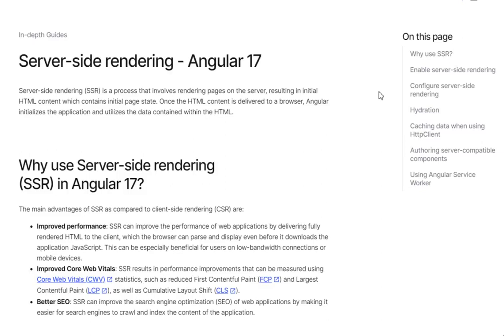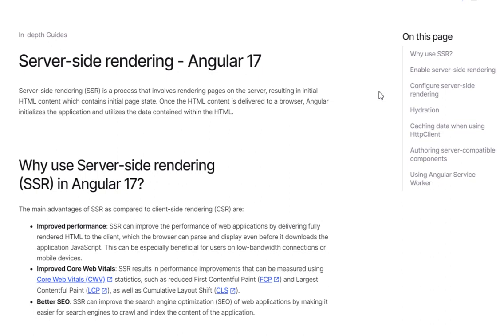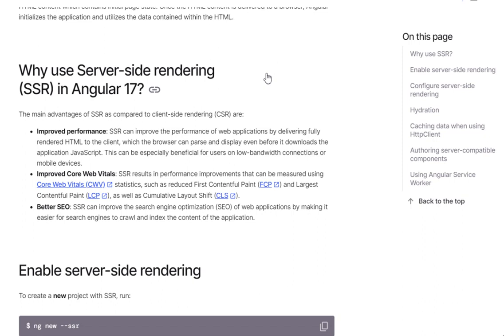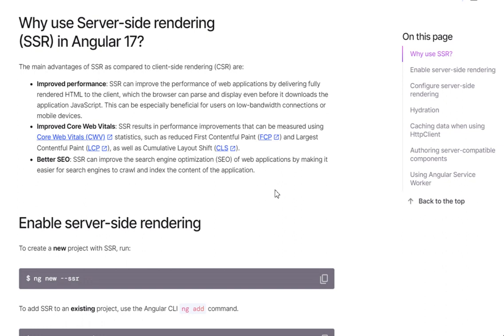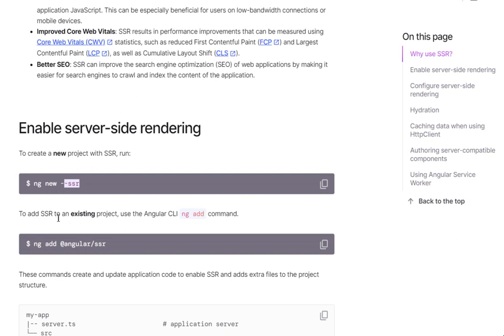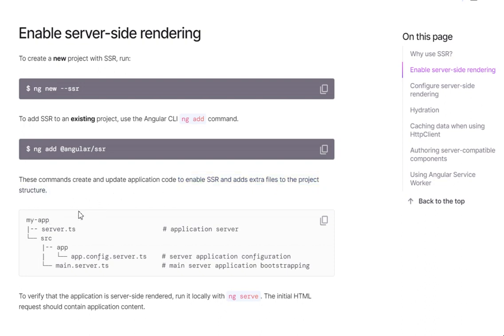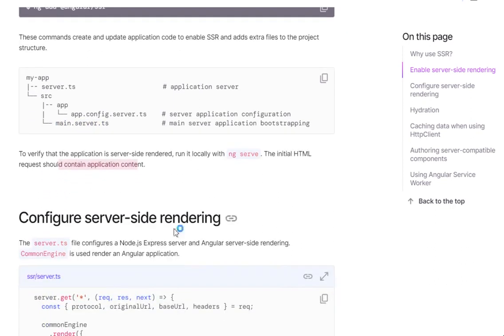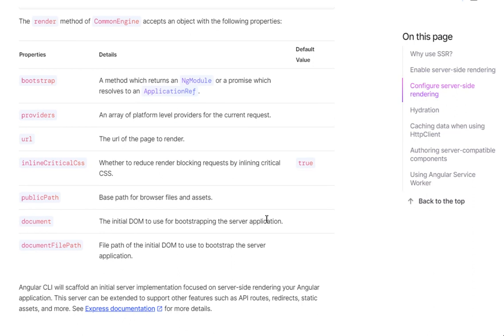Angular 17 Tutorial - Server-Side Rendering (SSR) | Why use SSR in Angular 17?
What Is Server-Side Rendering (SSR)?
How To Enable Server-Side Rendering in Angular 17?
Server-side rendering (SSR) is a process that involves rendering pages on the server, resulting in initial HTML content that contains the initial page state. Once the HTML content is delivered to a browser, Angular initializes the application and utilizes the data contained within the HTML.

Why use Server-Side Rendering (SSR)?
The main advantages of SSR as compared to client-side rendering (CSR) are:
1) Improved performance
2) Improved Core Web Vitals:
3) Better SEO: SSR can improve the search engine optimization (SEO) of web applications by making it easier for search engines to crawl and index the content of the application.

How to Enable server-side rendering?
To create a new project with SSR, run the Angular CLI command: ng new --ssr

To add SSR to an existing project, use the Angular CLI ng add command: ng add @angular/ssr